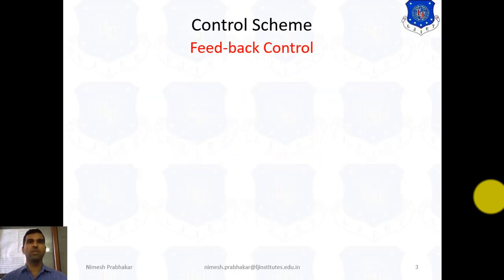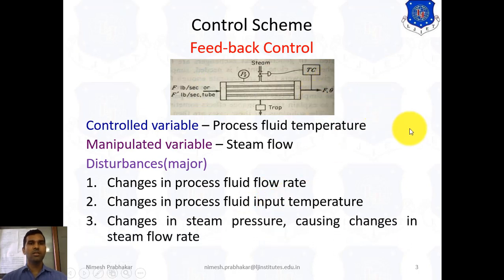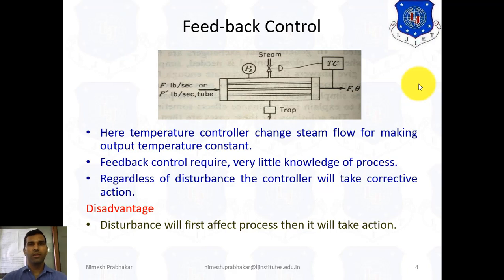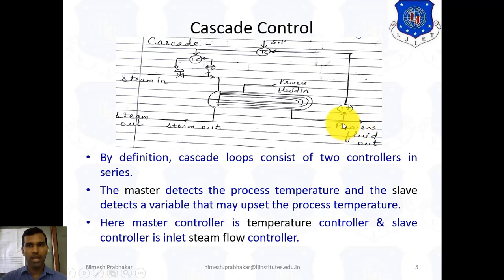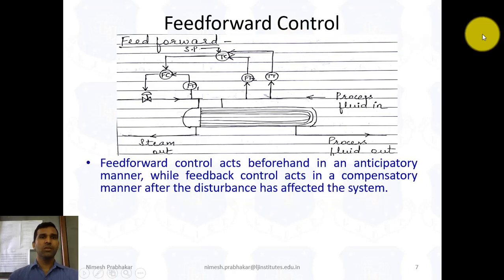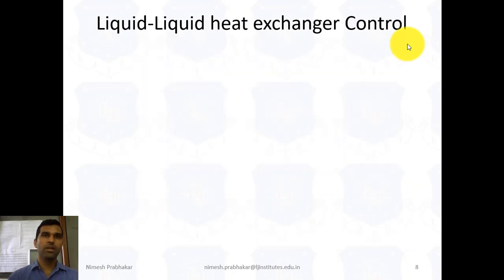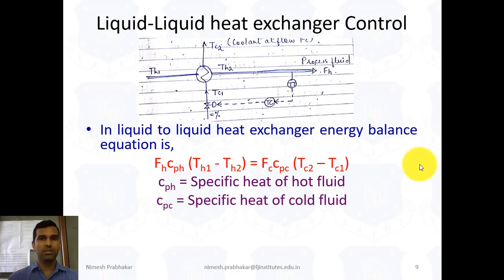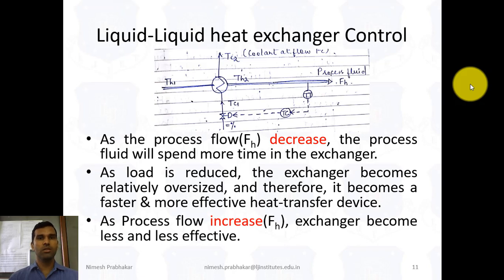SESSION 08_PROCESS DYNAMICS CONTROL_SEM 7 IC_14 JULY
PROCESS DYNAMICS CONTROL_SEM 7 IC_CH-2_Lec-4
Q-1 What is Manipulated variable for shell-tube type heat exchanger?
A Steam flow
B Process fluid temperature
C All of these

Q-2 cph Indicate…..
A Specific heat of hot fluid
B Specific heat of hot Gas
C Specific heat of hot Solid

Q-3 What is Controlled variable for shell-tube type heat exchanger?

Q-4 Explain Feed-back Control scheme.

Q-5 Explain Cascade Control Scheme.

Q-6 Explain Feedforward Control Scheme.

Q-7 Write the equation for liquid to liquid heat exchanger energy balance.